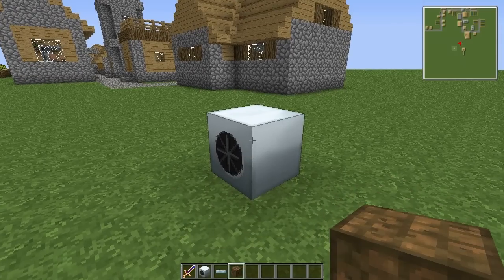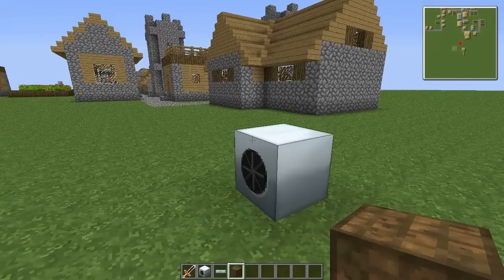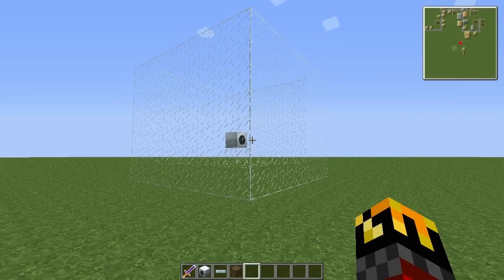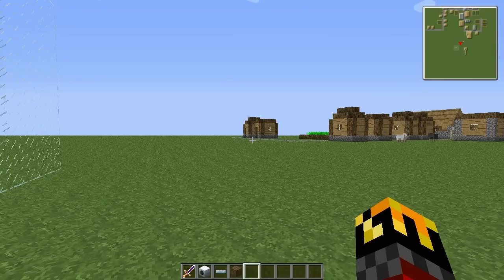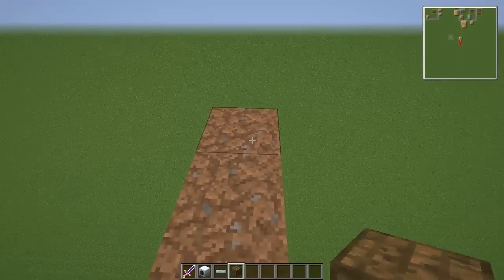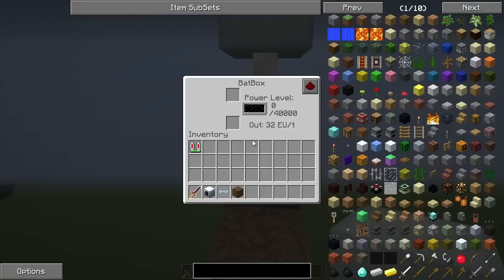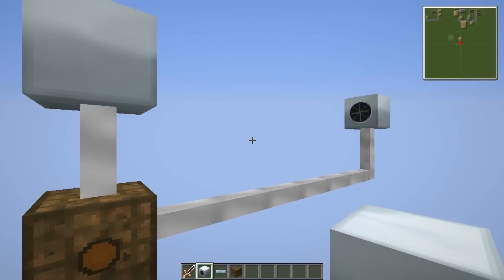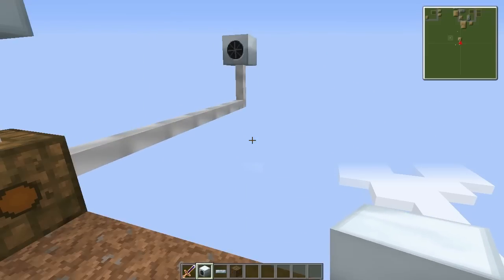Learning with Chronno - Windmills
In this episode of Learning with Chronno we cover the surprisingly complex windmill.

The Shenaniderp server is a private (whitelist) server and is not presently accepting applications.